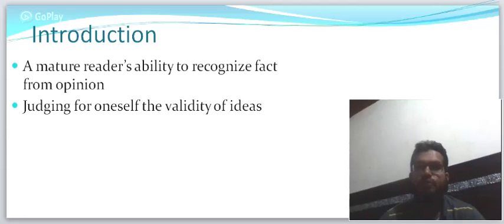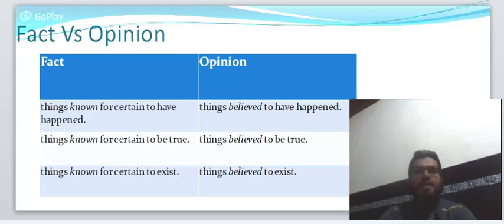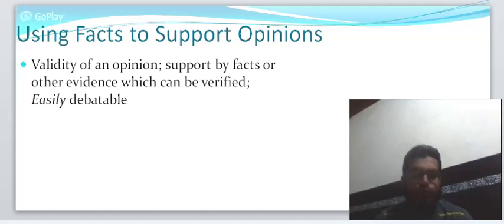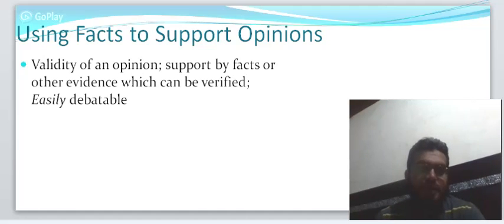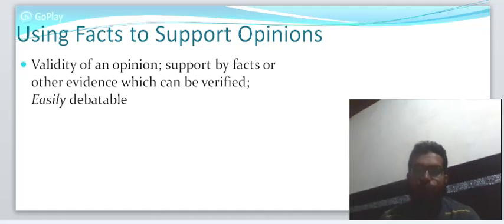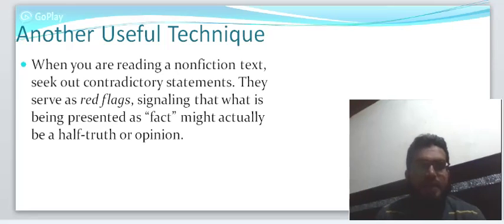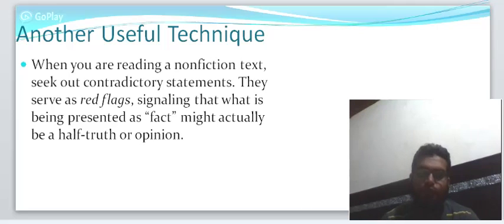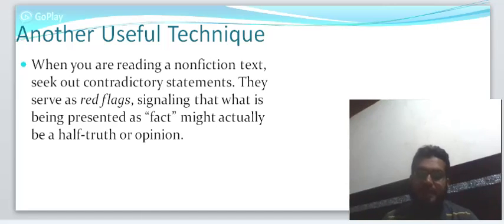Distinguishing Between Fact and Opinion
Basic Reading Skills